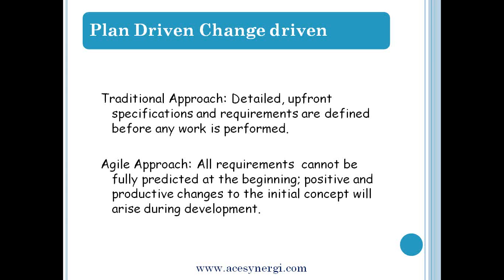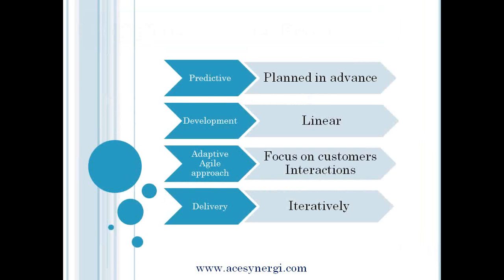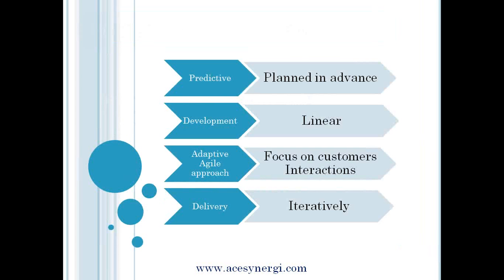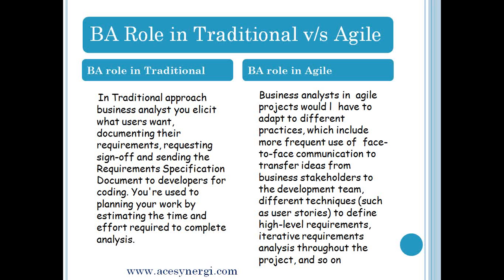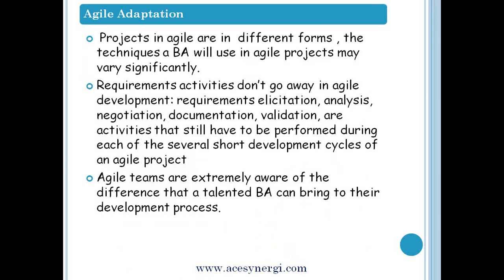Copy of Business analyst role in plan and agile driven approaches and skills needed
In the practice of business analysis people come from diverse backgrounds. There may be people belonging to a product oriented company who define and deliver commercial products or you may work in an organization delivering IT solutions or you may have a background of domain experience or a tester who got into the role of a business analyst. Regards less of how any one comes into the role of Business analysis all competent business analyst need to have essential skill sets to make their business analysis job more effective and productive. The topic mentioned would focus on the essential skill sets that are required for a business analyst. In the current scenario rapidly changing market conditions   are requiring companies to shorten the delivery life cycles and delivery value to customers in shorter spans of time and hence the companies have started looking at new ways of development process and so is the reason for a shift to agile way of development. In this context the role of business analyst has gained lot of importance and so the Session will also focus on the role of a business analyst in both plan driven and agile change driven approaches.